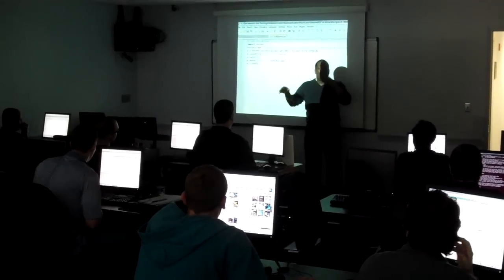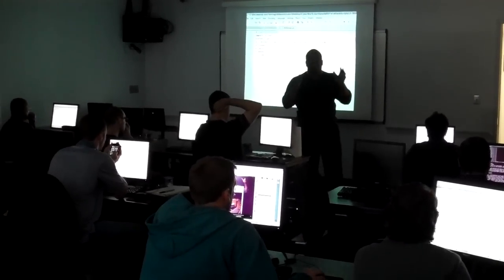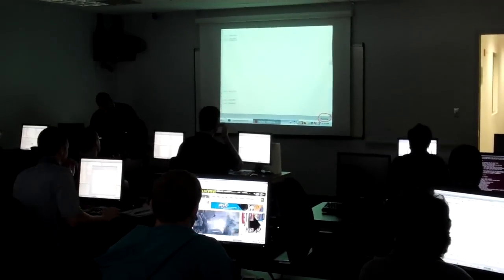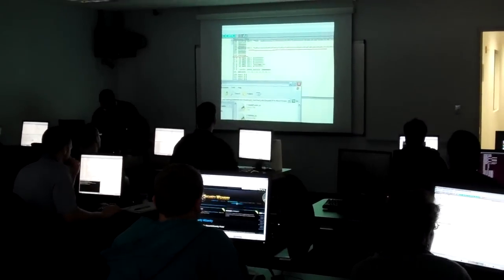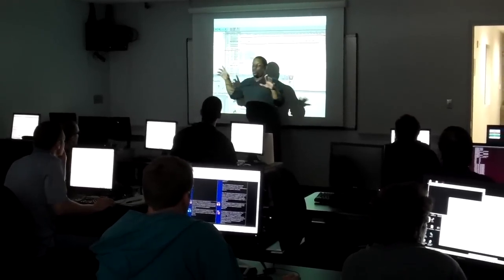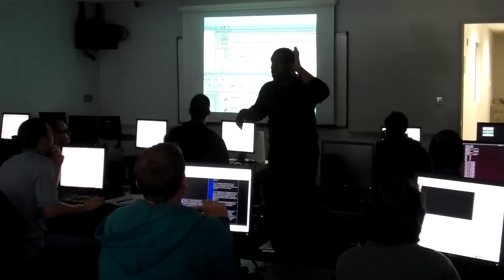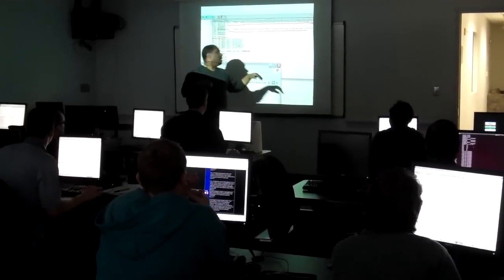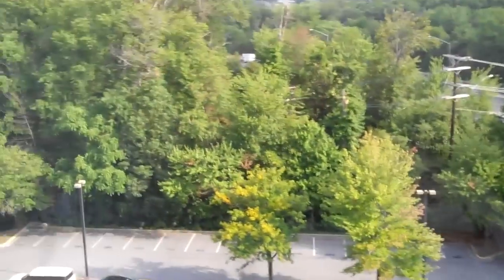Cyber War - The Most Advanced Hacking Class Anywhere - TrainACE and Joe McCray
The Cyber War class is the world's most bleeding edge and advanced penetration testing (hacking) class anywhere in the world. The course changes each time we run it as there is obviously a significant amount of changes in exploits, hacks, attacks etc as each week goes by. The writer and instructor of this course is Joe McCray.